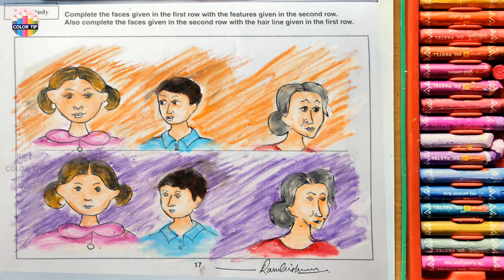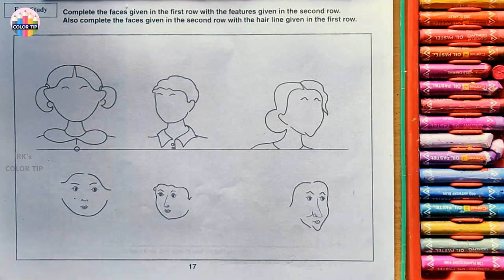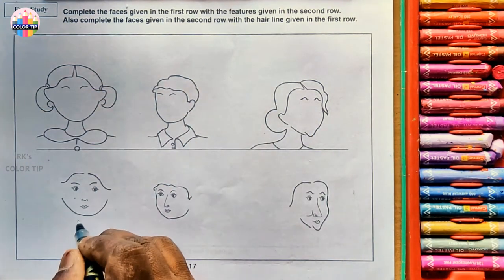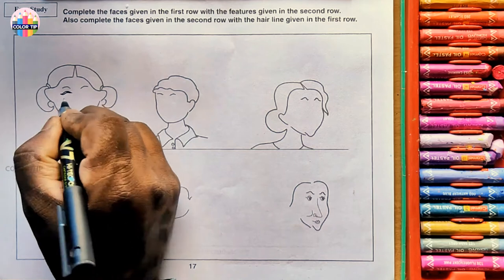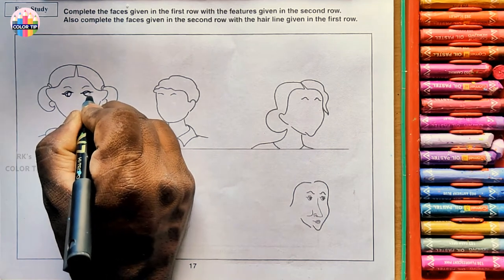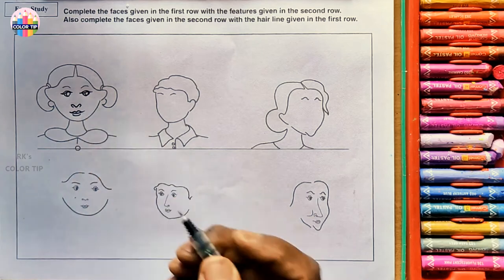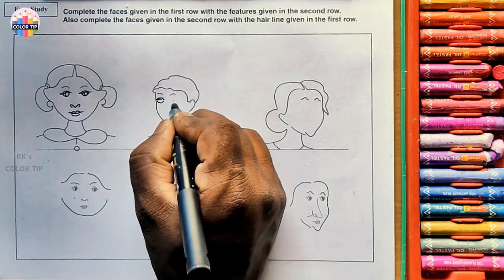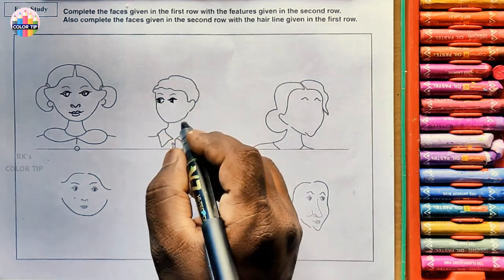DAV CLASS 4 | TOPIC 17 | FACE STUDY | STEP BY STEP | D.A.V. | dav school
Step by step procedure to draw and color the given human pictures with Oil Pastels

d.a.v.
dav school
bpdav school
BpdavSchool
Brahm Prakash DAV School
Midhani Township
Kanchanbagh
Hyderbad
D.A.V. Math
art of mathematica
Dav schools
dav safilguda
VenkataRamanaAitha
ArtykaIndia
dav bdl
DAVCMCVIDEOS
dav chamba
Dav Chamba
dav sahasra
Palakonda | Veeraghattam
DavSchoolWadi dav school wadi
DavHighSchoolCciTownshipTandur